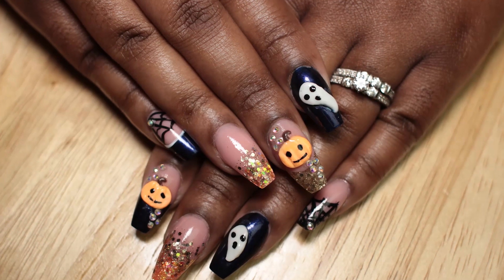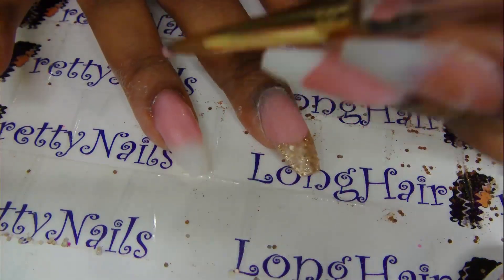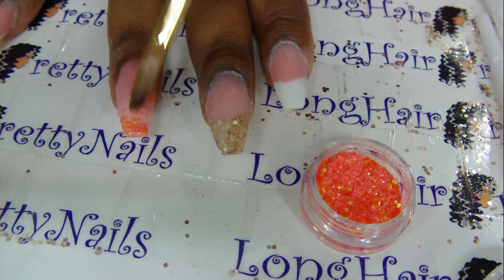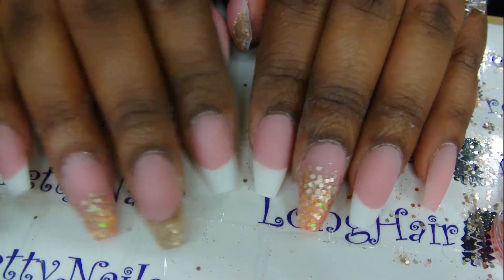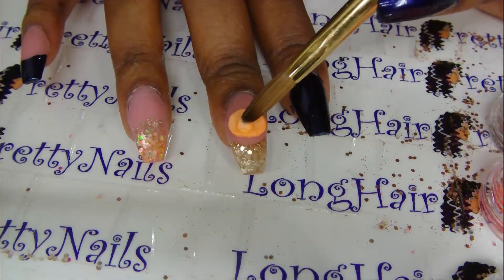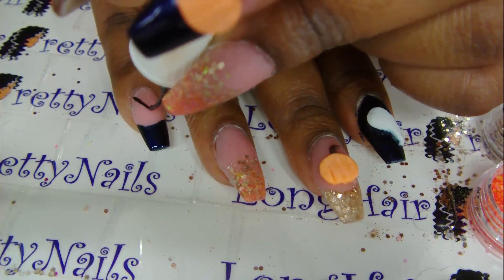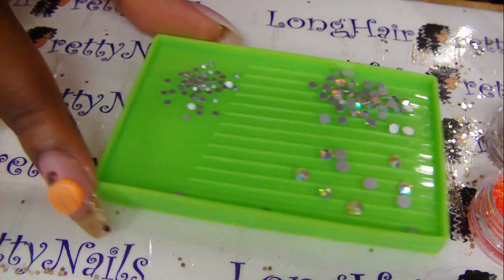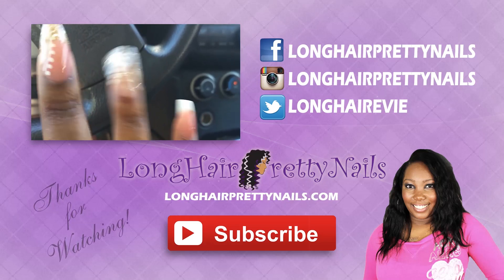Acrylic Nails | Halloween Nails w/ 3D acrylic art - Born Pretty Store | LongHairPrettyNails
Hey Everyone!! Here is a really cute Halloween nail design. I have been so into the nude nails lately that I had to switch it up. Tell me what you guys think!

Products used to create this design:

No-Lift Nails Primer
No-Lift Liquid Acrylic
Nail tips
LongHairPrettyNails Pink Nude Acrylic Powder
Beauty Secrets Clear Acrylic Powder
Kolinsky #6 Acrylic Brush
Rose Gold Glitter and Orange Glitter from Born Pretty Store
OPI Nail Polish- Russian Roulette
Orange and Brown acrylic powder (purchased from Bornpretty.com)
Tammy Taylor Whitest White Acrylic
Black Acrylic Nail Art Paint
Rhinestone Picker and Tray
A/B Czech crystal rhinestones